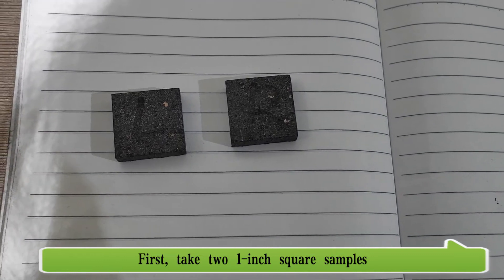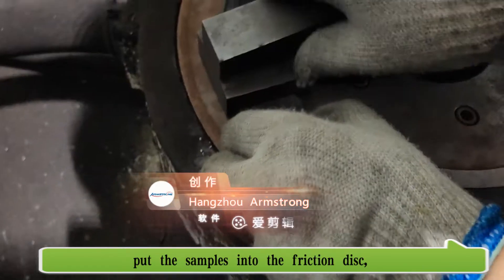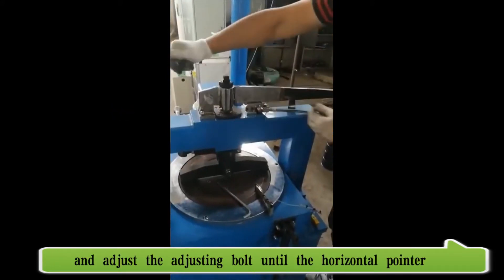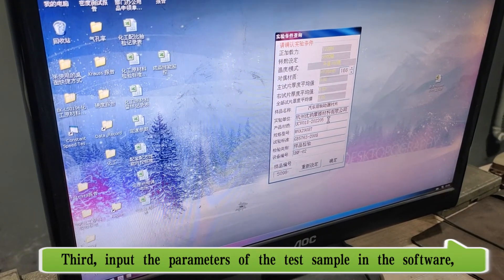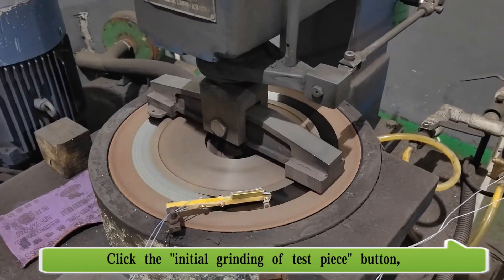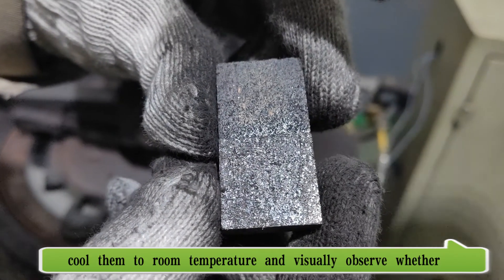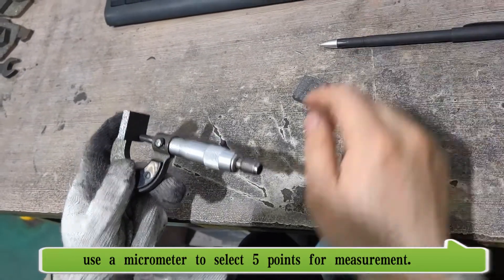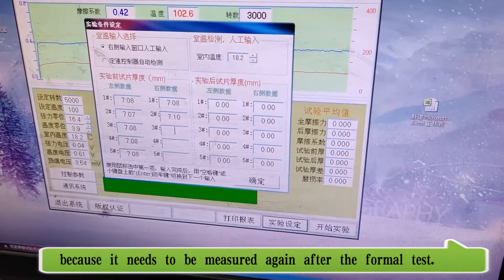speed test step 1: Initial Grinding Test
Hangzhou Armstrong Auto Parts Co., Ltd
Skype: eh05201
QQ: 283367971